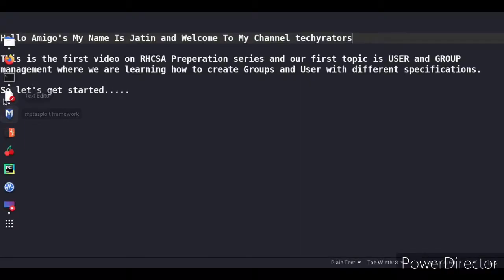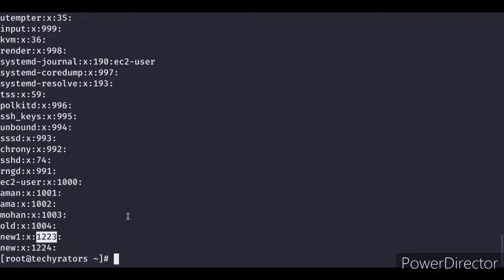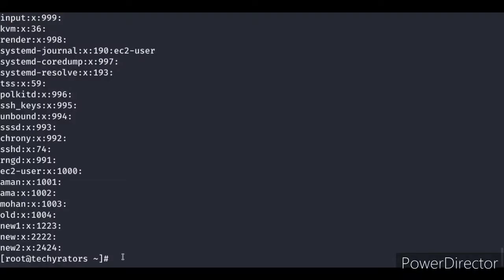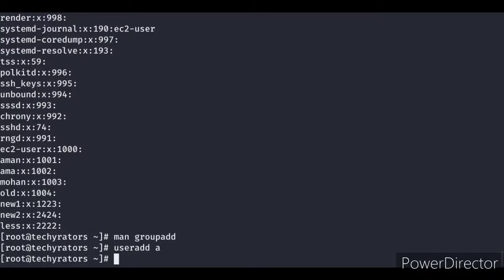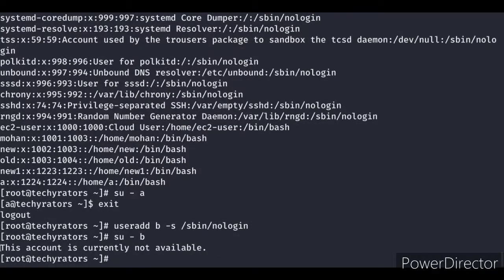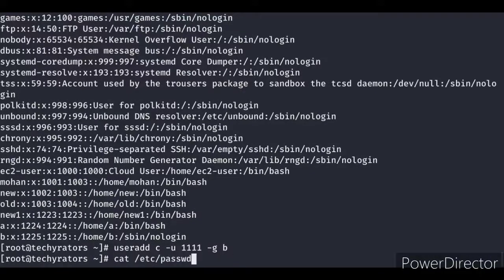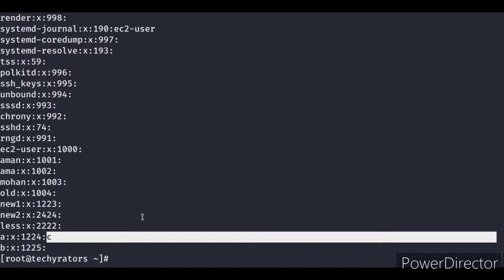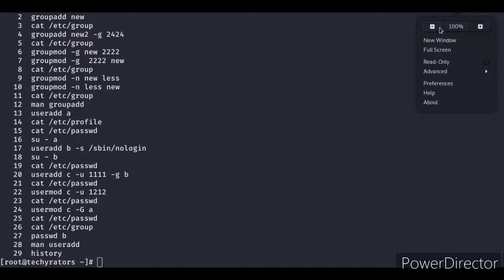User & Group Management in RHEL8 | RHCSA Certification Exam #1 | CRASH COURSE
Hello, This video is our first topic for  rhcsa preparation crash course on USER AND GROUP MANAGEMENT

OFFICIAL ACCOUNTS -